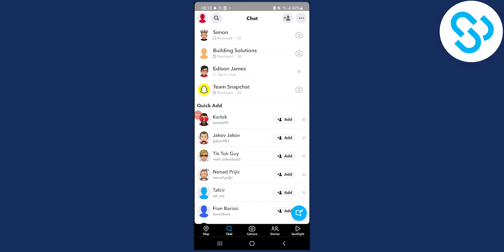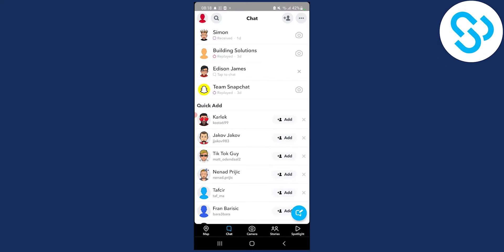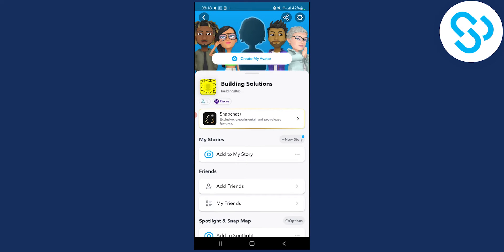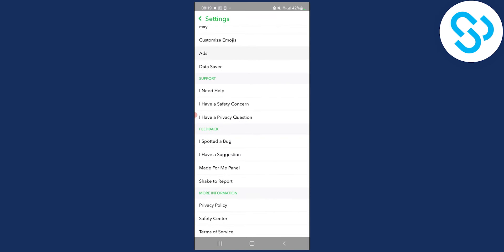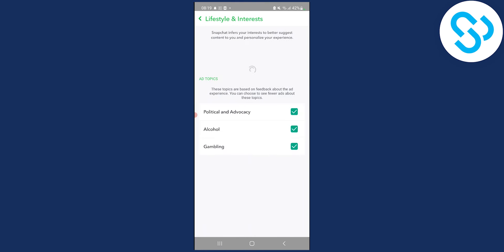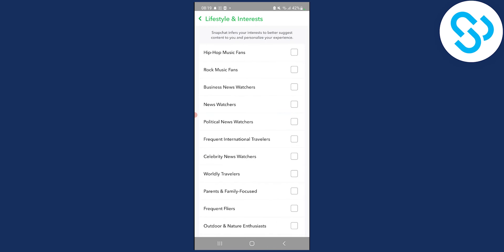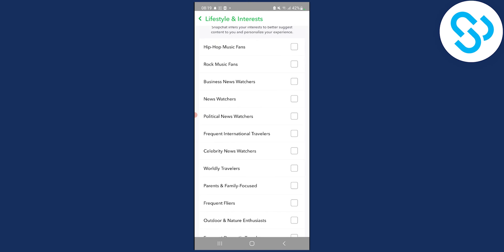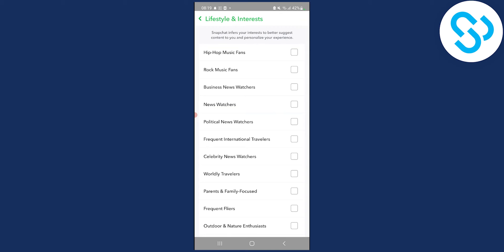How To Reset Snapchat Discover Feed (2023)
In this video, I will show you how to reset snapchat discover feed